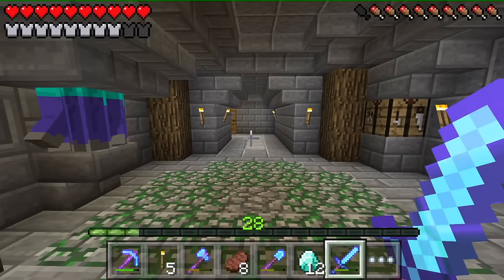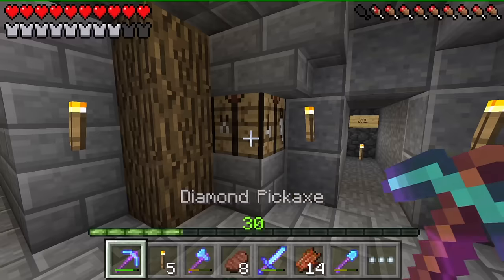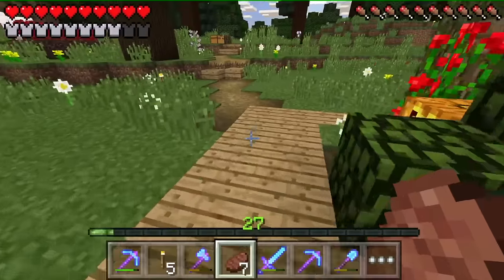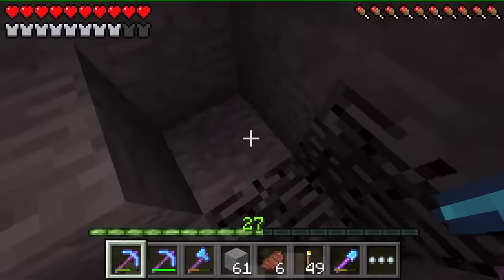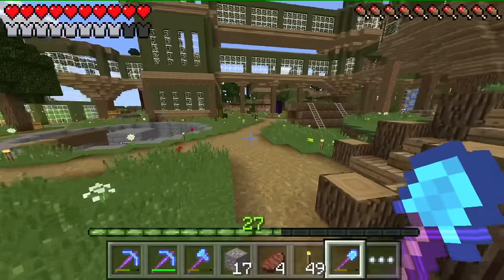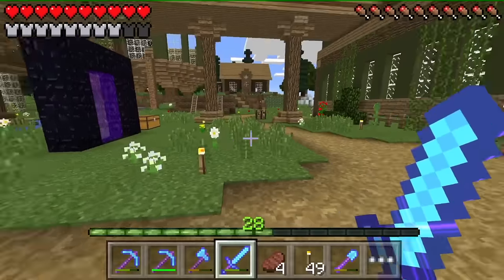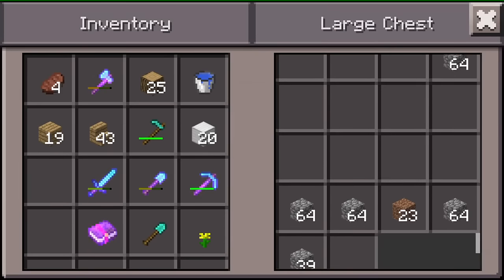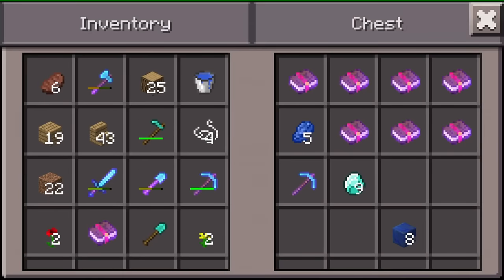Let's Play Minecraft PE - Ep.79 : Preparing for the Future of MCPE